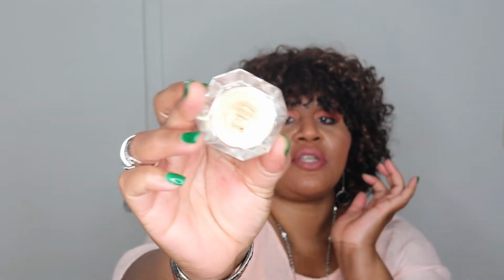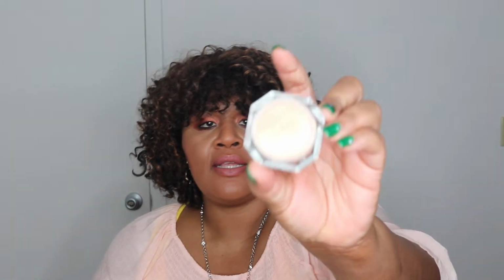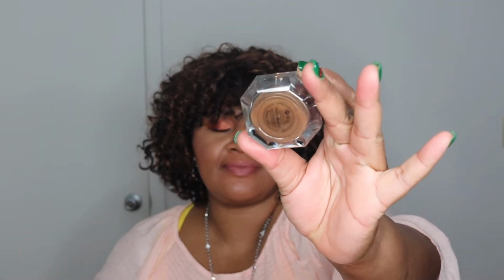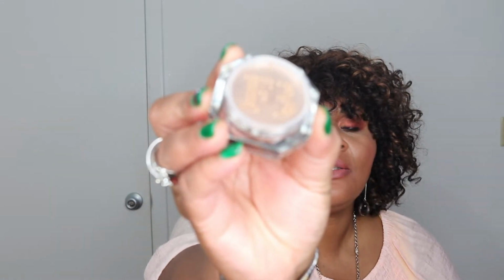Fenty Beauty Fairy Bomb Shimmer Powder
Fenty Beauty Fairy Bomb Shimmer Powder is absolutely stunning. The packaging is beautiful and the product itself is smooth, illuminating and totally gorgeous.

PRODUCTS MENTIONED

*TubeBuddy: Use the BEST TOOL to grow your channel.*

Use INSTACART Grocery Delivery Service to do your shopping.

Hi. I’m Pauline Newman. This is a place of Love, Laughter, Kindness and Respect. I’m also a Singer, Songwriter, Former Ebony Fashion Fair Plus Model, Voice Over Actress, FOODIE/Badass Home Cook, KUNG FU FANATIC, LOVER of Life, A Seeker of Knowledge & Enlightenment, HAPPY and GRATEFUL for LIFE.